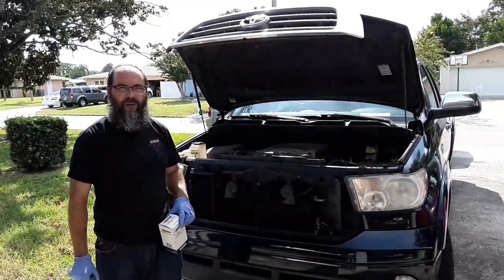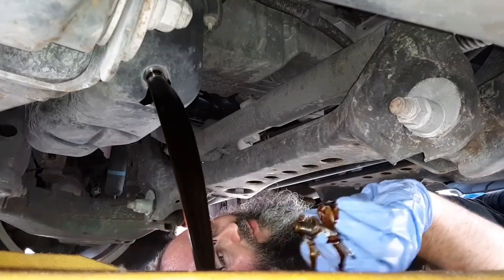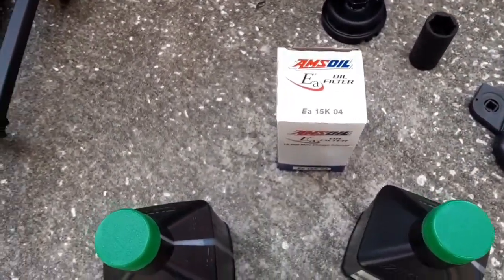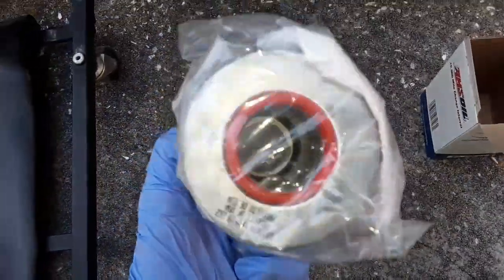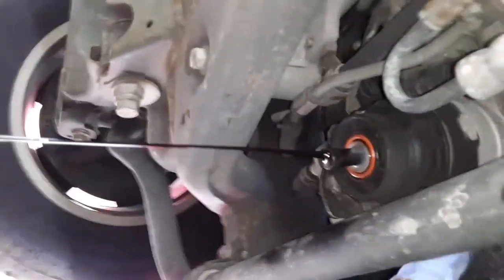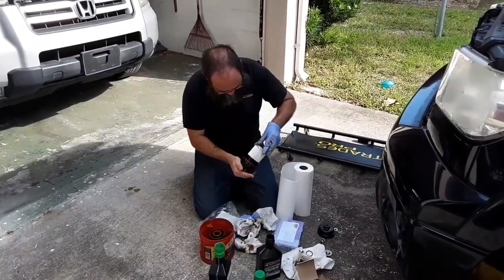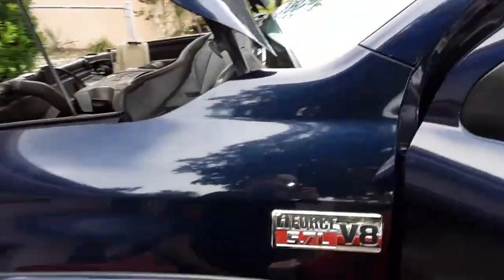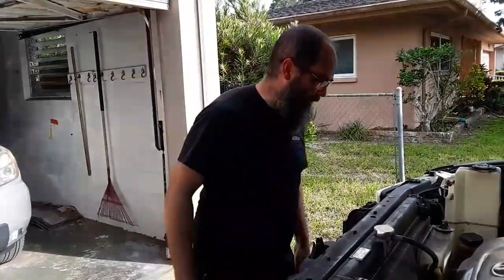2008 Toyota Tundra 5.7L Amsoil 0W-20 1 Year/ 21000 mile oil change/ Verse of the day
If you are new to chemically-engineered synthetic oils like Amsoil Signature Series
then I probably just raised your eyebrows. But this is what Amsoil has been all about since 1972. Every jet engine in the world uses synthetic oil and it is rarely if ever changed. This was the motivation for fighter pilot Al Amatuzio to begin developing synthetic oil for automotive use. Amsoil was the first synthetic oil to meet API specs for automotive use in 1972. So in this video we drain and fill the Amsoil 0w 20 and the EA 15K 04 oil filter be sure to Like Subscribe and Share and go back and check out the initial switch over to Amsoil video from 1 year ago. Also there is a follow up video where I reset the maintenance required light. And a 19K oil analysis video on my channel as well for this truck. I also share the Verse of the Day at the end. Enter Year/Make/Model/Engine